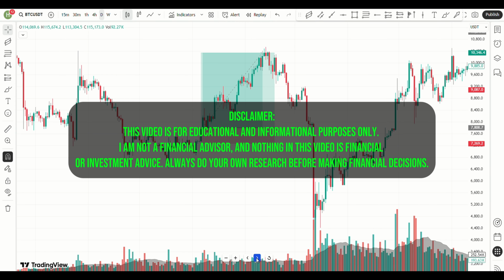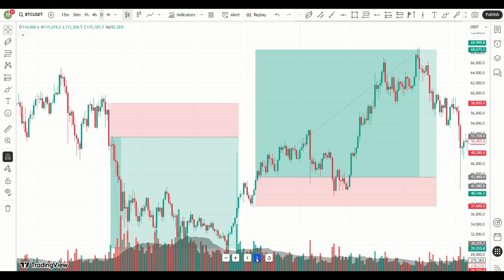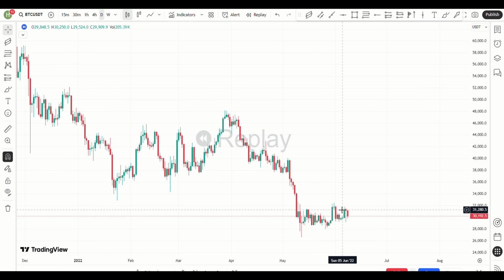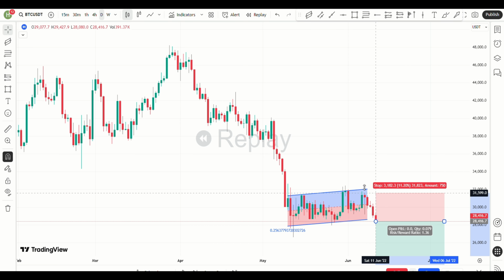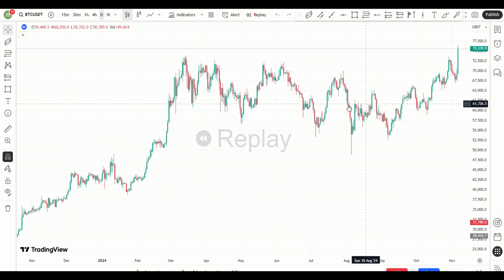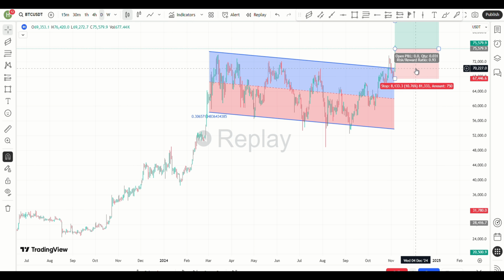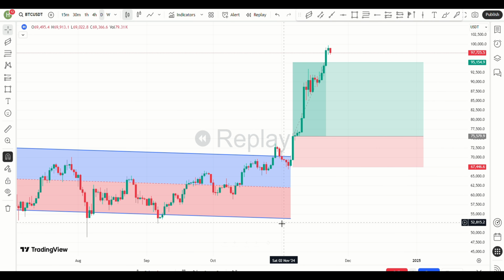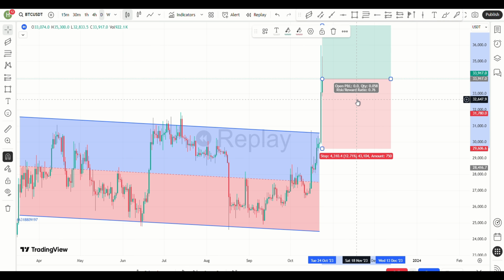Most Accurate Support and Resistance 2025: The highest win rate Trading Strategy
🚀 Want to find *accurate support and resistance levels* without spending hours on chart analysis?

In this video, I’ll show you how to use *TradingView’s AI-powered tool* that automatically detects *support and resistance zones* — perfect for traders in *Forex, Crypto, and Stock markets*. No more guessing. Let AI do the heavy lifting!

📈 Whether you're a beginner or experienced trader, this tool helps:
- Avoid false breakouts in ranging markets
- Find clean entries and exits
- Save time with real-time zone detection

🕒 *Timestamps:*
00:00 - Intro: Why You Need Automated Support & Resistance
00:35 - The Problem with Manual Zone Marking
01:10 - Introducing the TradingView AI Tool
02:00 - How to Enable the Tool on Your Chart
03:00 - Live Chart Example (Crypto & Forex)
04:25 - How to Use Zones for Entries and Exits
05:30 - Bonus Tips for Accuracy
06:00 - Final Thoughts & Who Should Use This Tool

📌 *Tool Used*: [Name the exact TradingView tool, e.g., “Auto Support Resistance by LonesomeTheBlue” or “AI Support/Resistance Detection”]